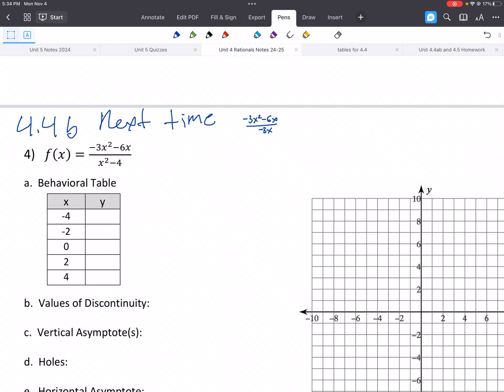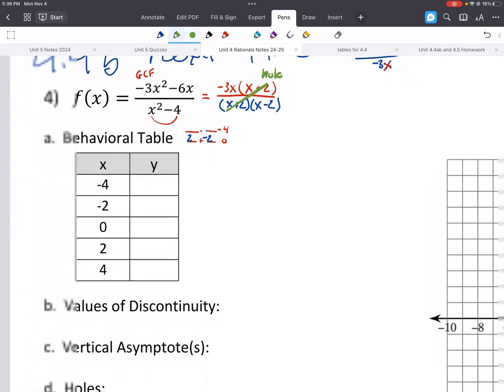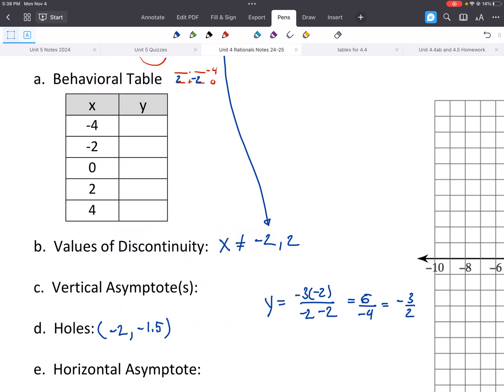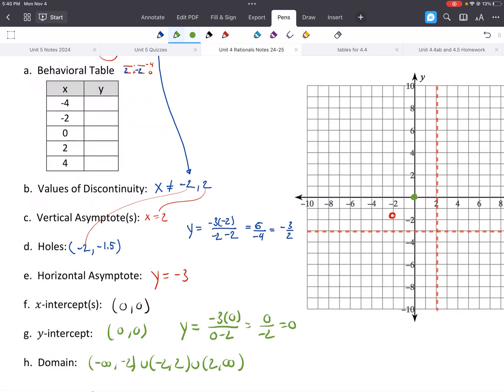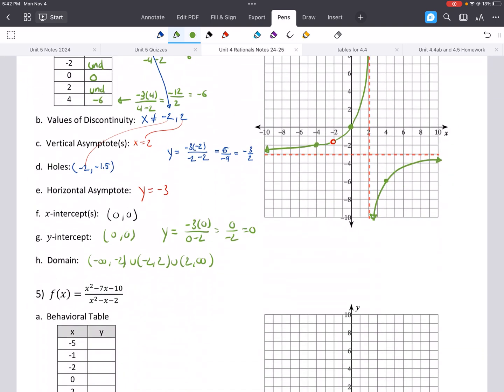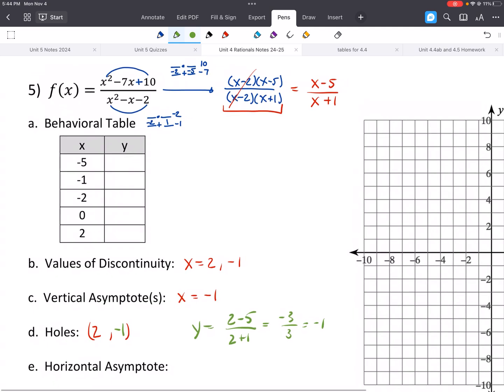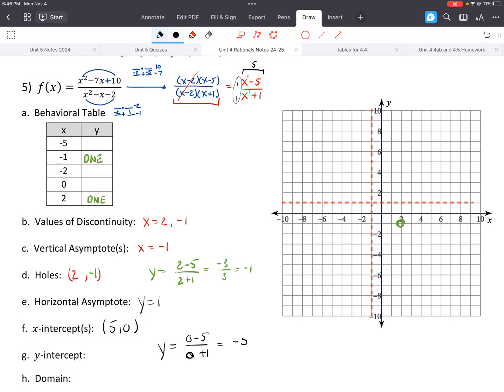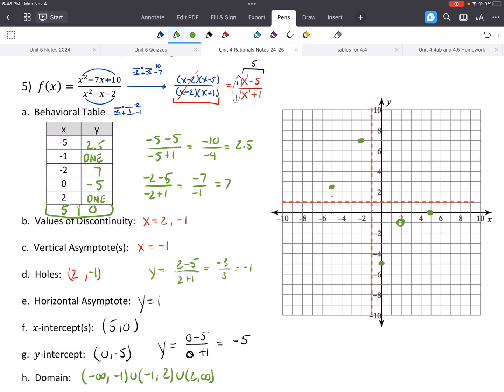S3 4.4b Graphing Rational Functions